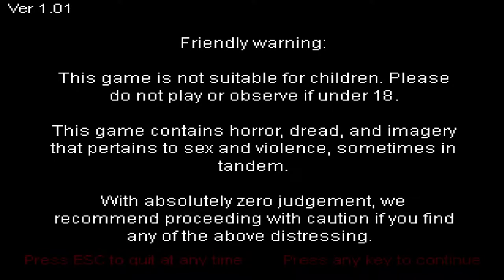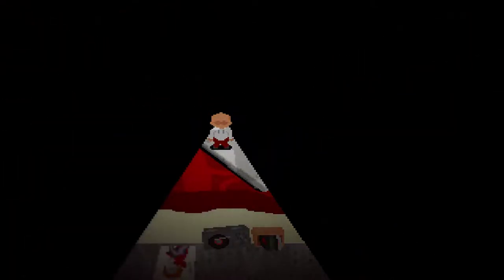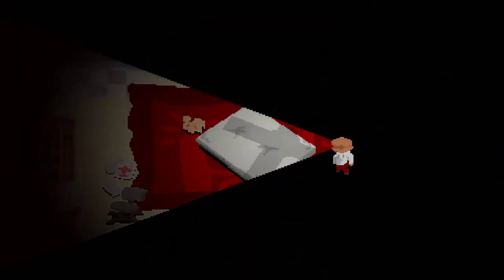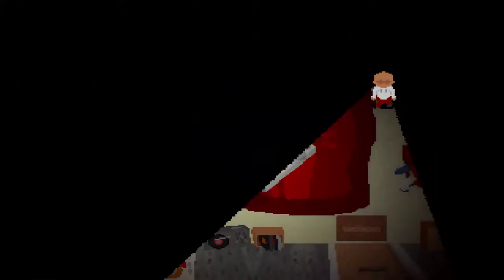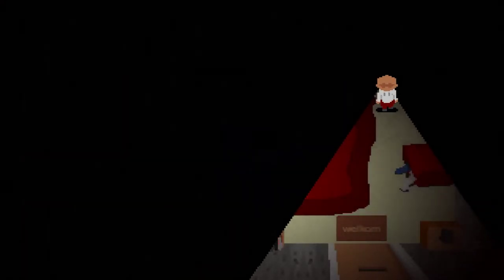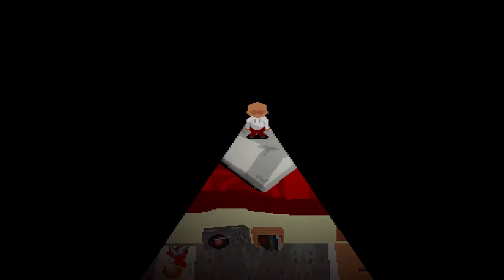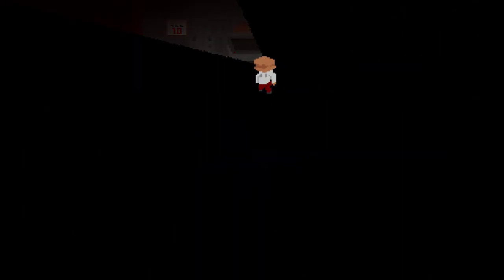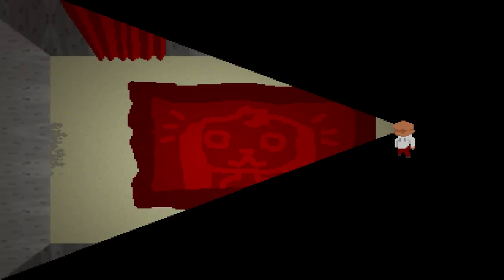Steam F2P Review: Horse a Short Horror game